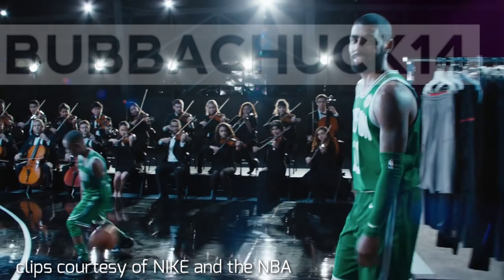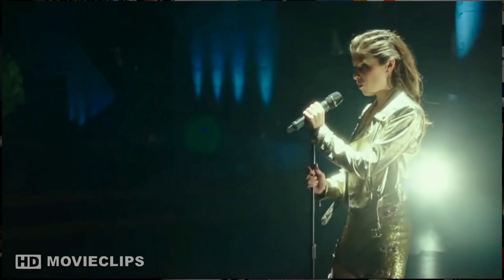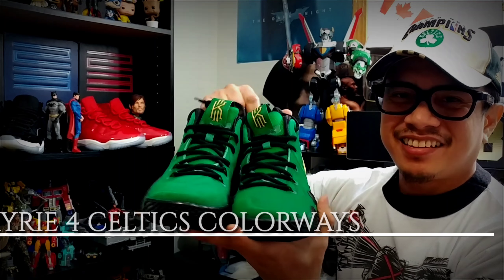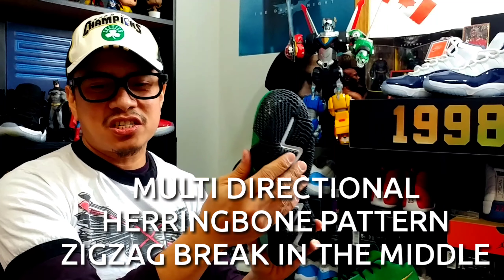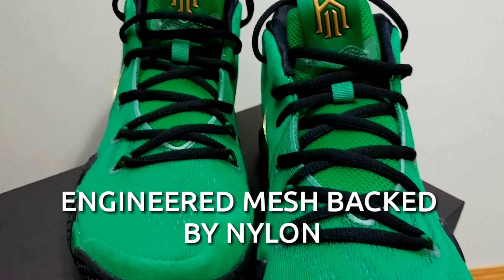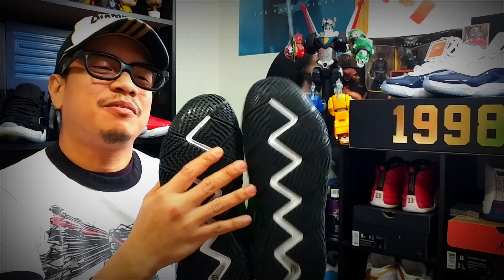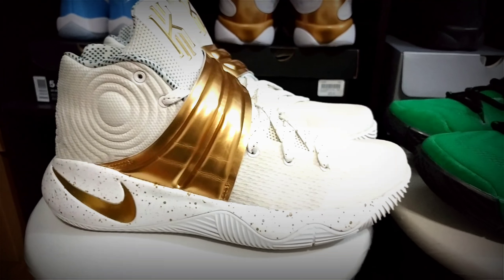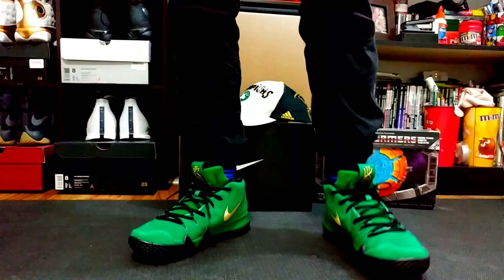VLOG 35: Kyrie 4 Celtics Colorway (plus on foot, comparison with Kyrie 2 in 8 minutes!!)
WELCOME BACK TO BUBBACHUCK 14!!!

It's VLOG #35 and join me in unboxing the Kyrie 4 Boston Celtics Colorway. I designed this colorway at NIKE ID because I wasn't too happy with the recent colorway releases of the Kyrie 4. In the video, you will see the product specifications of the Kyrie 4, as well as how it looks on foot; I also show it beside the NIKE ID Kyrie 2.

WATCH THE VIDEO TO GET THE DIGITAL CODES FOR PITCH PERFECT 2 AND Mike & Dave Need Wedding Dates! (FOR ALL YOU ANNA KENDRICK FANS!)

Have you bought your own Kyrie 4? Which is your favorite colorway?

SUBSCRIBE and WIN any of the Digital Movie Codes available: Conjuring 2, Space Jam, Dont Breathe, Lights Out, Batman V Superman: Dawn of Justice, Baby Driver, Logan, Southpaw, The Accountant, Wonderwoman, Doctor Strange, Guardians of the Galaxy 2, Kubo and the 2 Strings, Spiderman Homecoming.

Videos and Images of Kyrie Irving are property of Nike and the NBA.